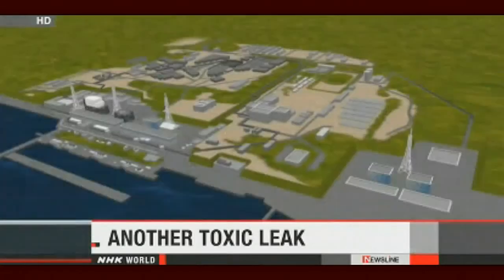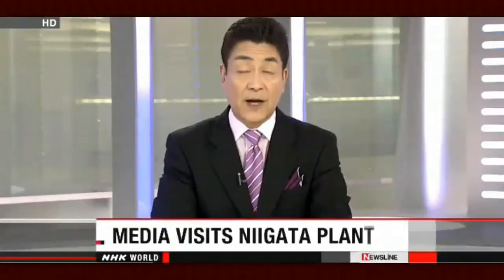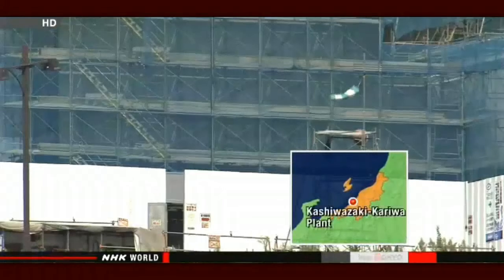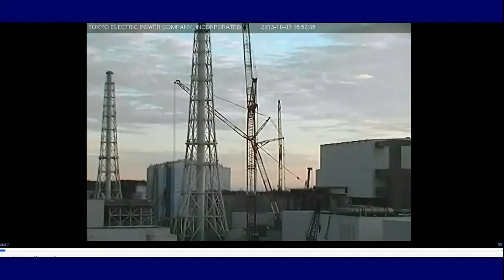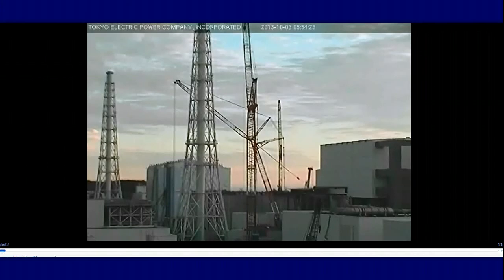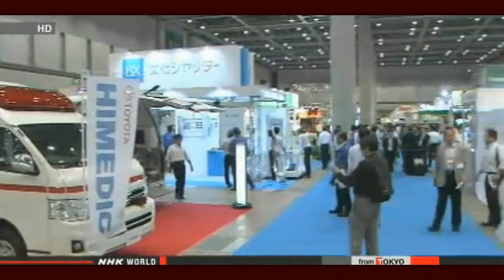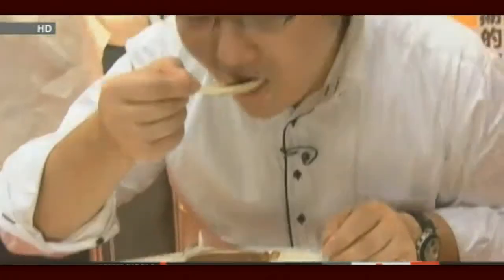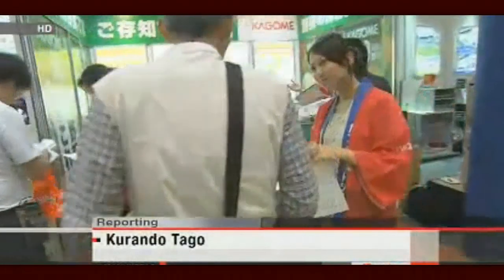Fukushima News 10/2/13:News Program Discusses Recent Reports of Nosebleeds in Japan; New Toxic Leak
Thanx to MissingSky101 Sub them!
NHK Top Story: New highly radioactive leak at Fukushima — Believed to be draining into Pacific Ocean — 200,000 Bq/liter of strontium and other beta-ray emitters (VIDEO)
October 3, 2013: New leak of stored toxic water found at Fukushima plant: TEPCO[...] Tokyo Electric Power Co. said Wednesday it has found that highly toxic water has leaked from another storage tank at the crippled Fukushima Daiichi nuclear power complex. [...] TEPCO, which operates the Fukushima plant, said it detected high levels of radioactive materials in water accumulated within barriers around a group of storage tanks including the leaky one.

News program discusses recent reports of nosebleeds in Japan, shows ENENews article — Professor: International consortium of scientists needed to take this on (VIDEO)

Contaminated water detected in Fukushima
Workers at the Fukushima Daiichi nuclear power plant have detected highly-radioactive substances in water within a barrier surrounding contaminated water storage tanks.
The plant operator, Tokyo Electric Power Company, says it found 200,000 becquerels per liter of beta-ray emitting substances, including strontium, in the water. The safety limit is 30 becquerels per liter.

High radiation levels in rainwater overflow
The operator of the Fukushima Daiichi nuclear plant says it has detected high levels of radioactive substances in water that overflowed from a storage container on Tuesday.
The spill occurred when workers were pumping rainwater into the container. A tropical storm last month led to it accumulating in dikes surrounding wastewater storage tanks.
4 tons of the tainted water seeped into the ground before workers halted pumping.

CRISIS AT FUKUSHIMA #4: PETITION THE UN & US FOR GLOBAL RESPONSE

Motegi: Scrap Fukushima No. 2 plant
Minister of Economy, Trade and Industry Toshimitsu Motegi has suggested he supports local calls to scrap the Fukushima No. 2 nuclear plant, located near the stricken Fukushima No. 1 complex.
"Thinking about the current feelings of the people in Fukushima Prefecture, I don't think we can treat Fukushima No. 2 in the same way as other nuclear power plants," Motegi told a Diet committee Monday.

FUKUSHIMA WATER CRISIS: Japan should request international collaboration, IAEA chief says

What are we doing with our nuclear waste?
The nation's nuclear power plants have become de facto dumping grounds for radioactive waste — a problem nuclear watchdog groups warn expose the public to significant risks. Nuclear power plants are storing hundreds of tons of high-level radioactive waste because the federal government is yet to find a permanent location to deposit it.

Nuclear Engineer: Japan's PM "Lying to the Japanese People" About Safety of Fukushima